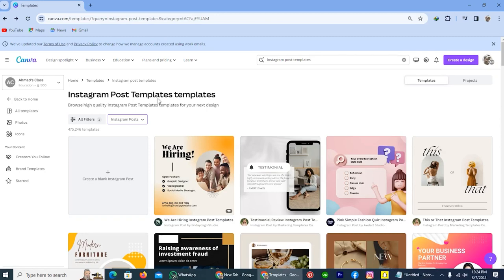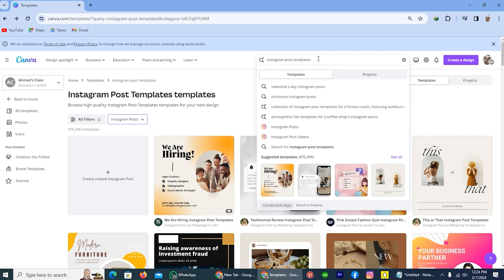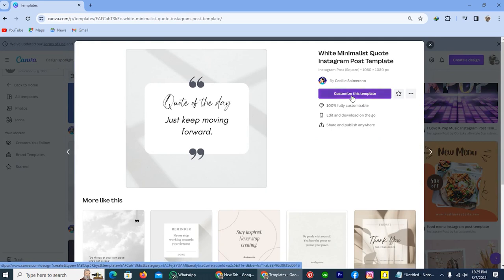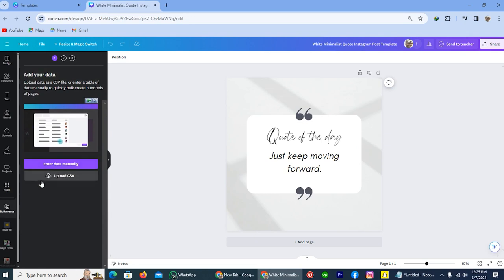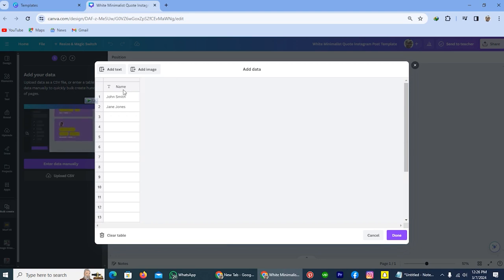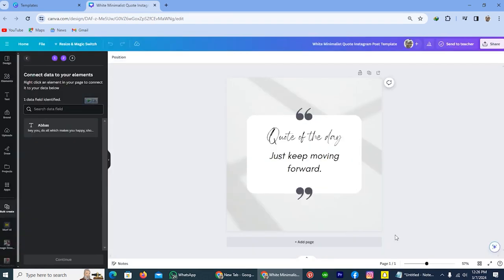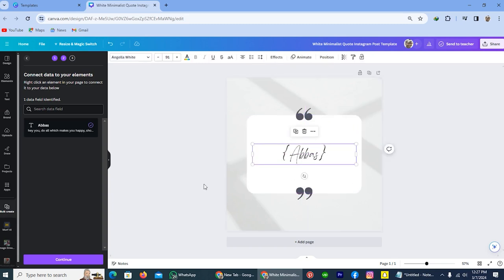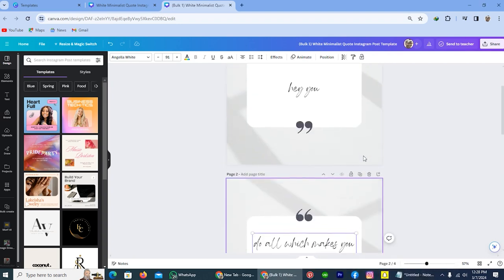How To Bulk Create Canva Designs (Canva Bulk Creation)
Learn how to efficiently bulk create Canva designs with this step-by-step tutorial! Discover the power of Canva's bulk creation feature and streamline your design process. Whether you're a seasoned Canva user or just getting started, this video will show you how to import data and generate multiple designs in a flash. Enhance your workflow and productivity with Canva's bulk creation capabilities. Watch now and master the art of bulk design creation in Canva!